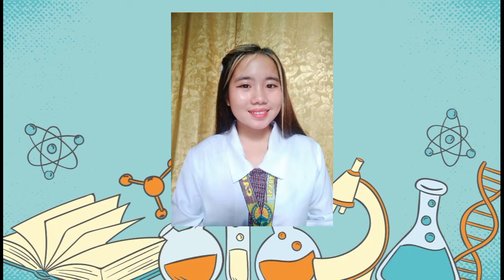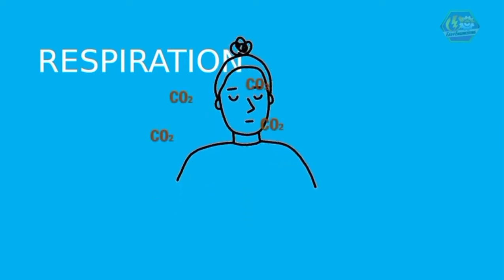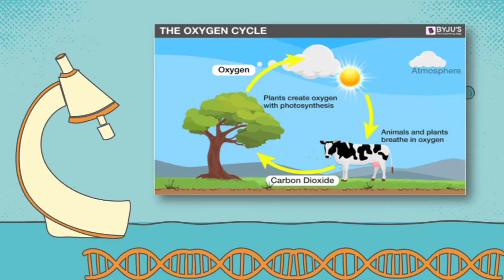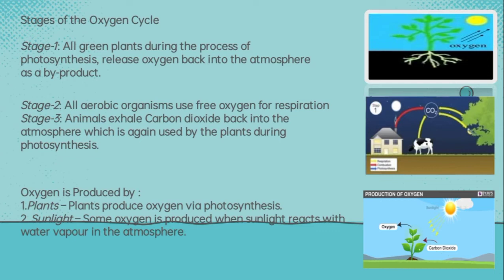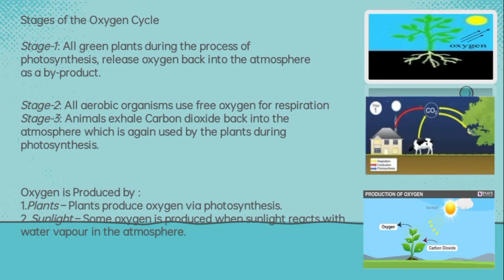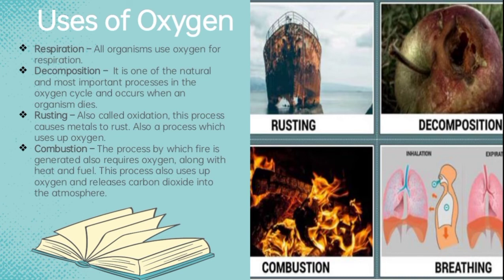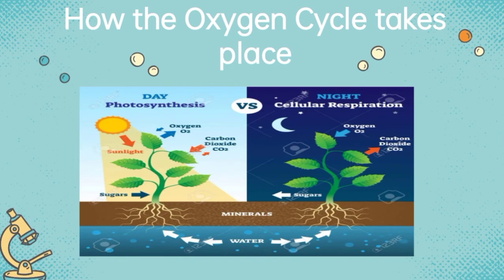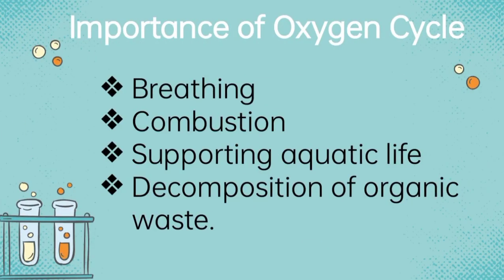The Oxygen Cycle